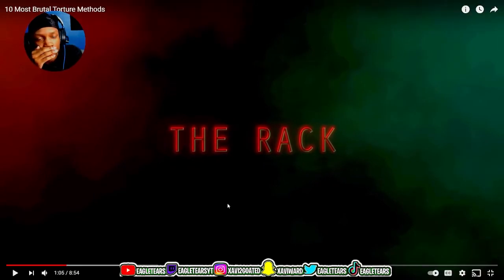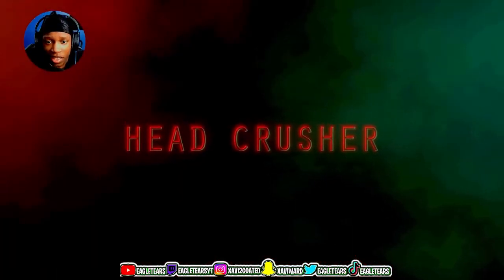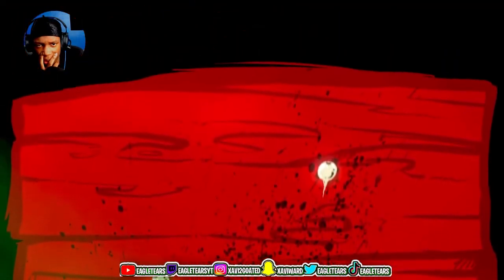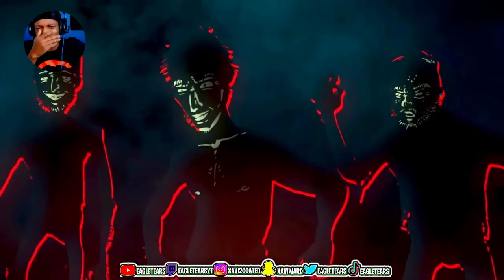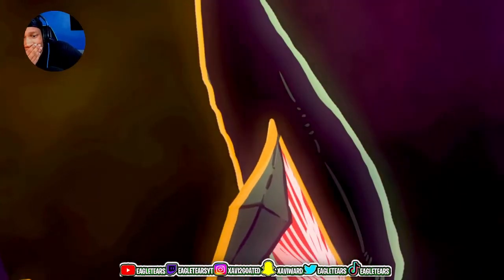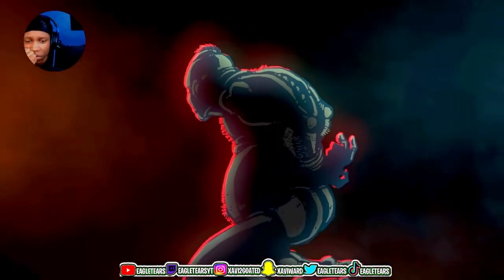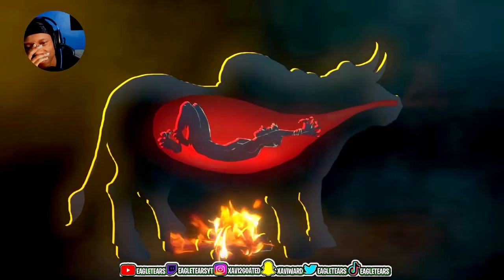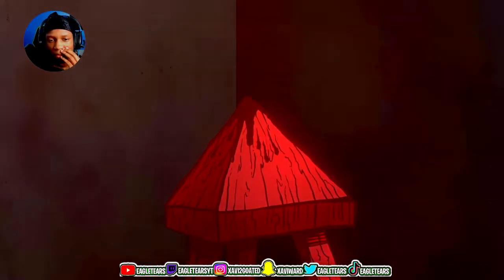Dear God…I Will Never Commit A Crime🙏🏾 *REACTION VIDEO*😳😳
Hey guys, a little reaction video while I edit this long amazing Gameplay❤️. I hope you guys enjoy this video and I hope you guys are ready for my New horror game video coming soon🙏🏾🙏🏾